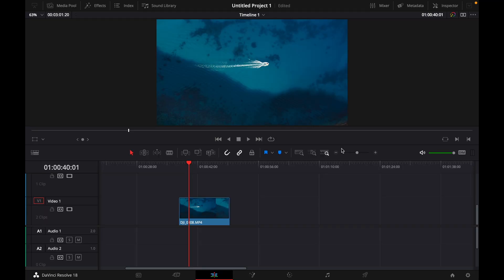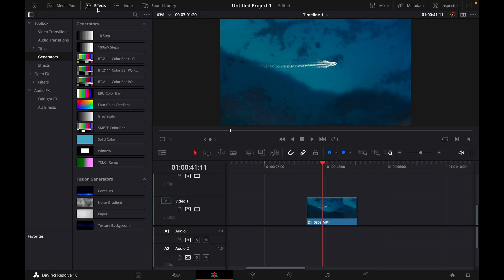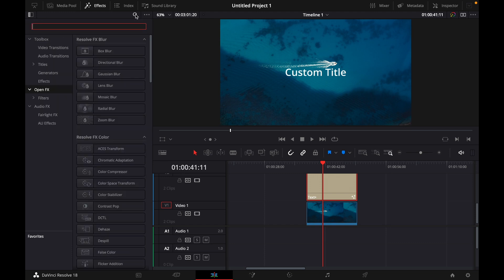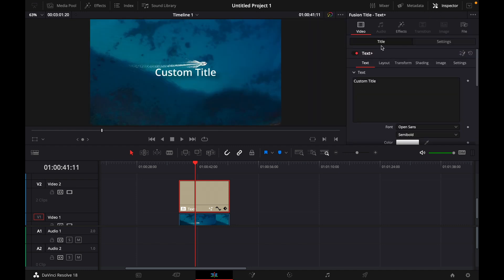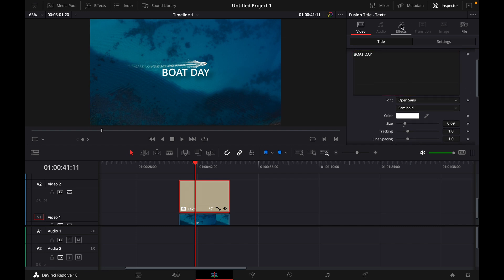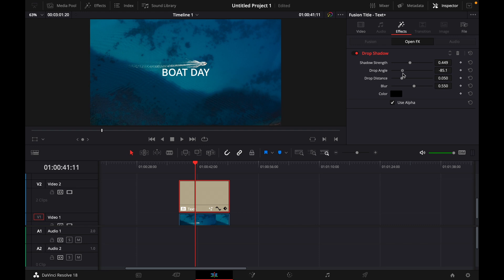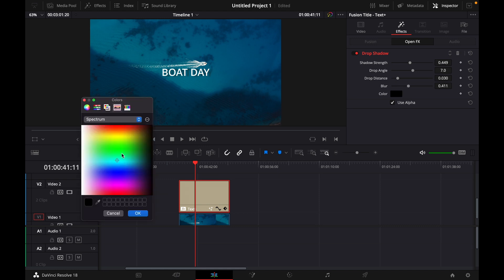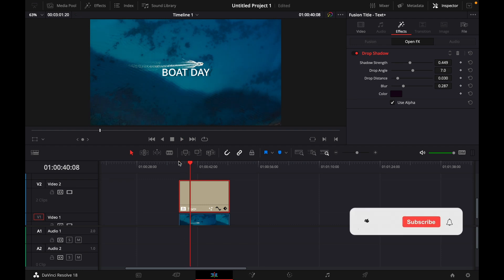How to Add SHADOW to your Text in DaVinci Resolve 18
Hey guys,
in this tutorial i will show you how to Add SHADOW to your Text in DaVinci Resolve 18